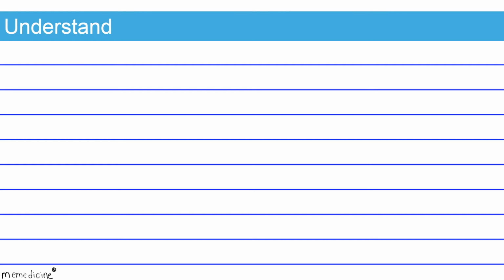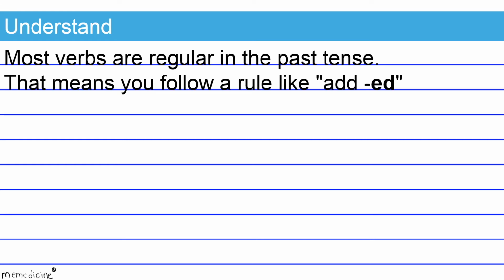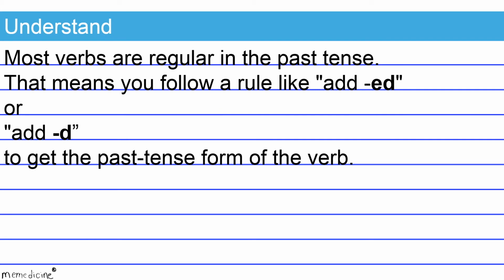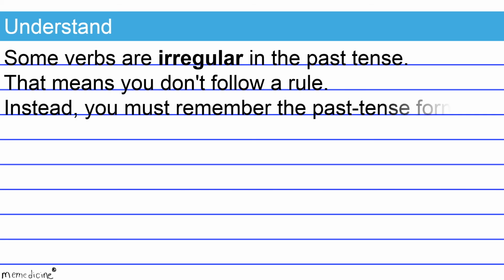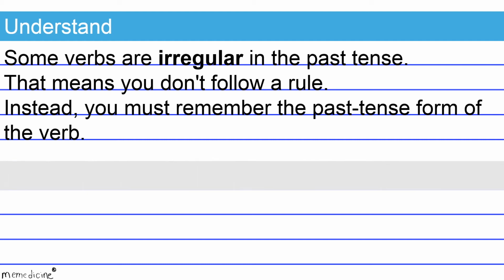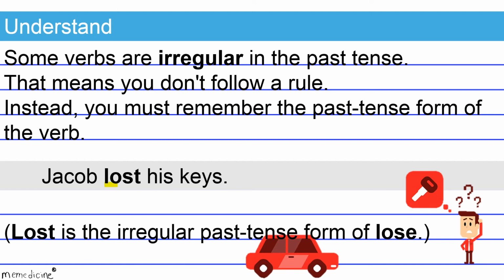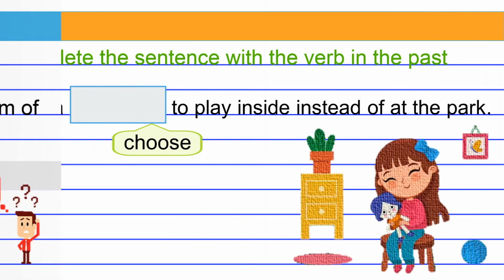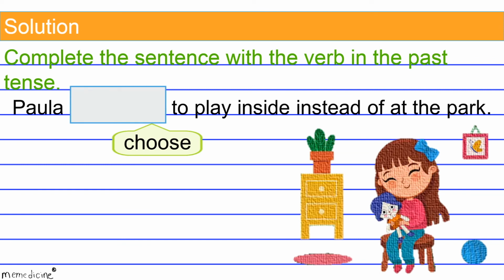(Grade 4 COVID-19 Quarantine Homeschool) ACT®│ Irregular Past Tense │ACT® Foundations Question 113